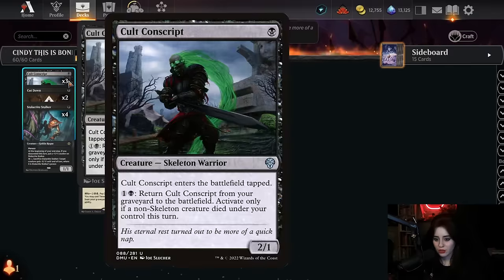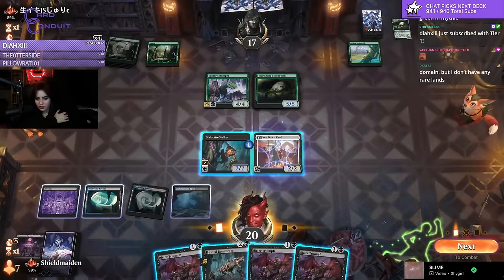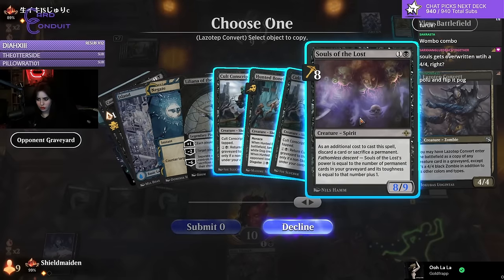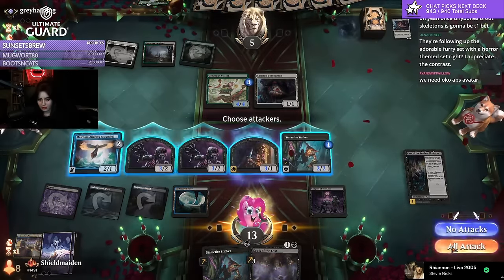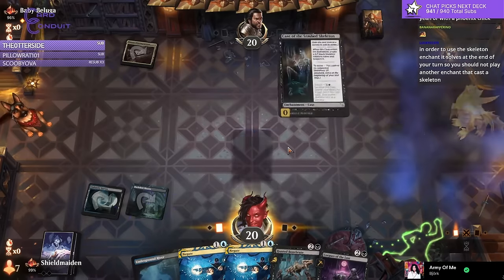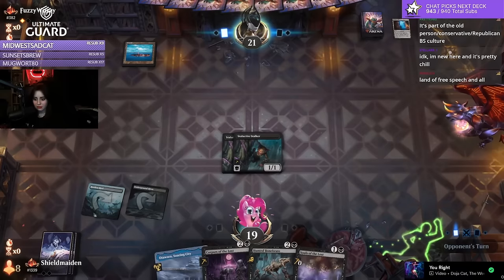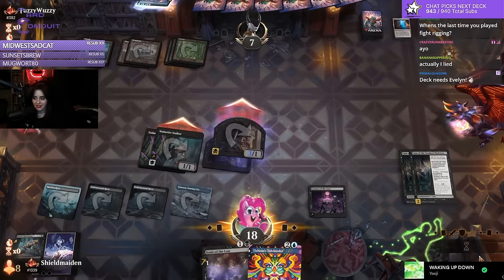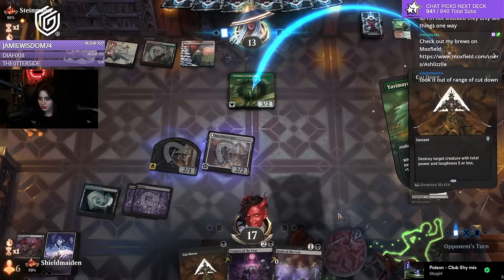Skeletons are DESTROYING Standard!💀New Dimir Aggro🔥Mtg Arena Gameplay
Dimir Skeletons are THRIVING!! As soon as Outlaws of Thunder Junction releases with Tiny Bones this deck is going to be a huge threat in the meta! But for now enjoy some standard skeleton aggro.

Edited by: Georgy